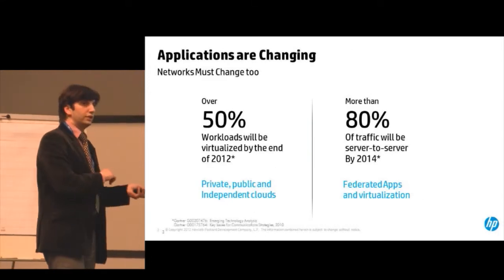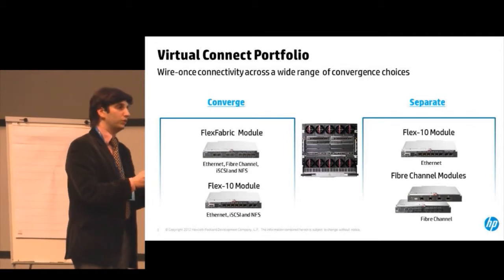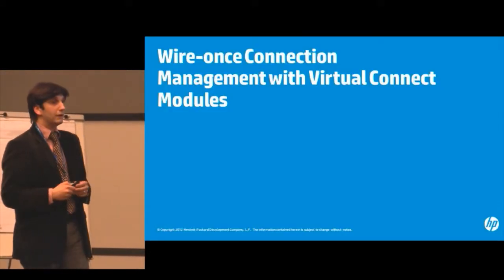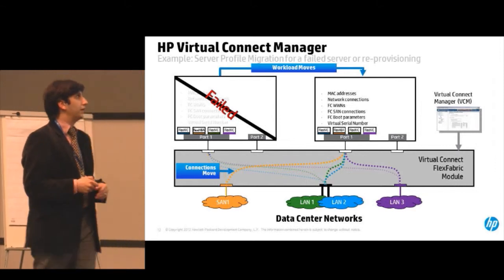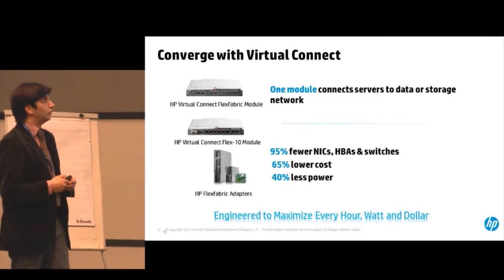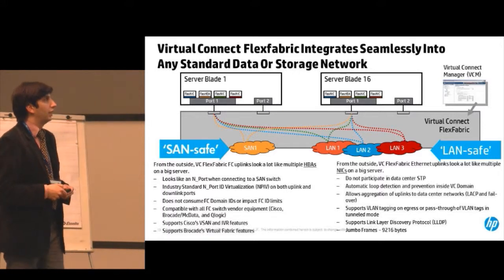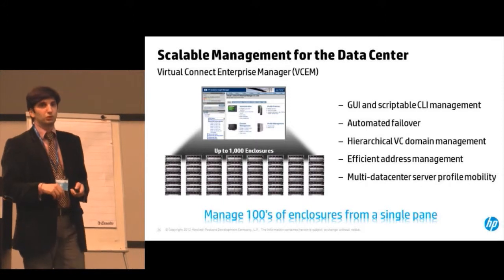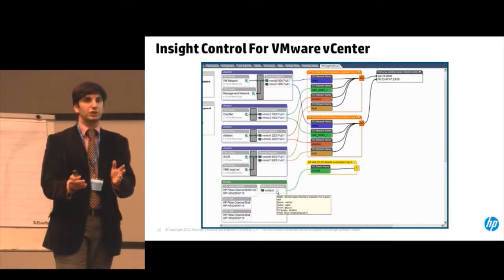TARRAS VARCESUKS - HP - "HP Virtual Connect"(EN)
Virtualization Symposium 2012, Vilnius, Lithuania